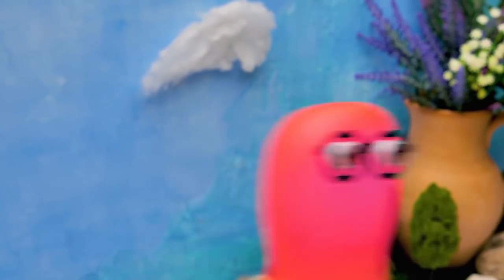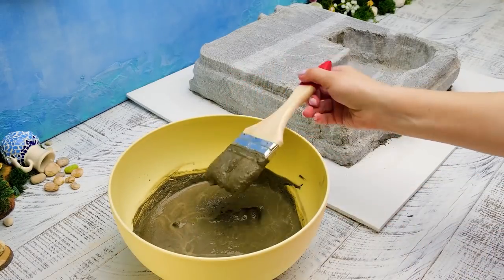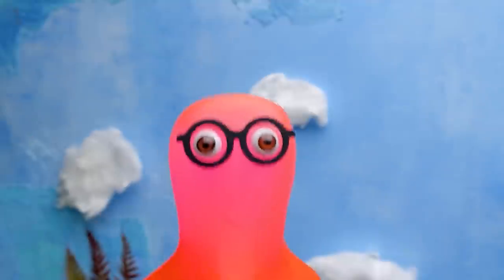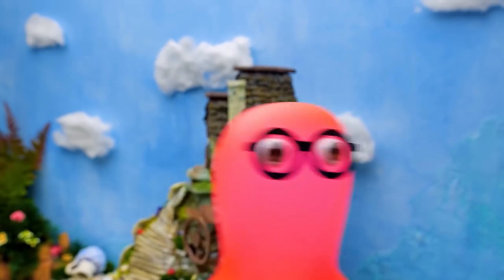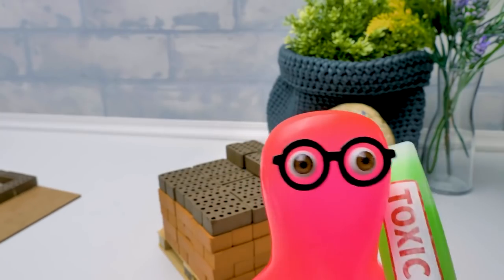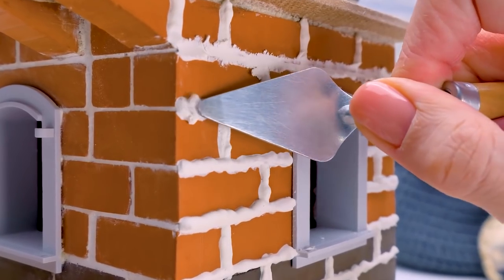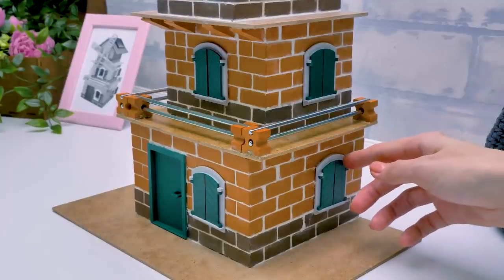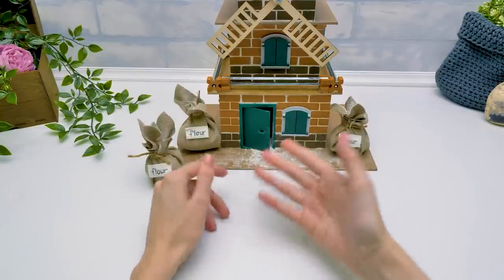DIY Miniature Waterfall And Windmill From Mini Bricks And Cement